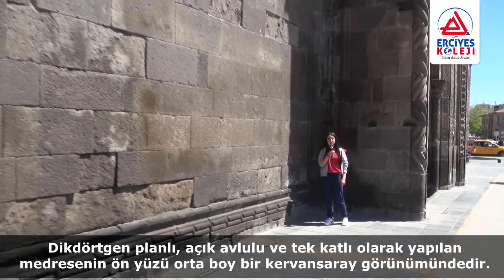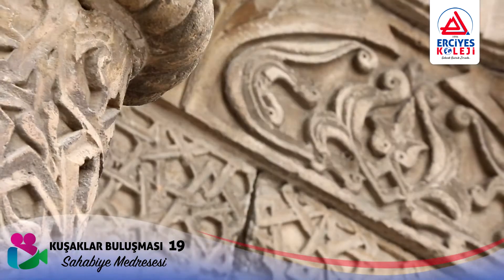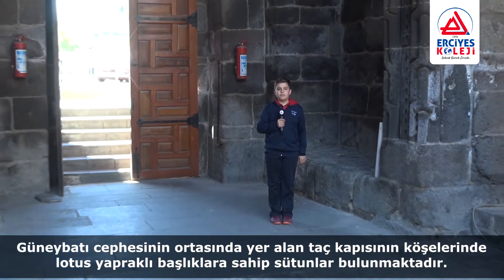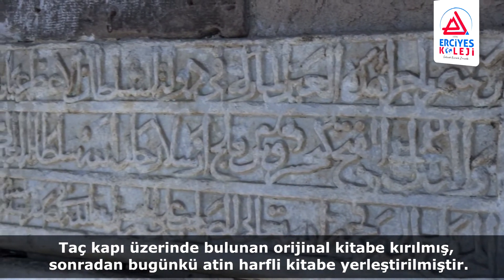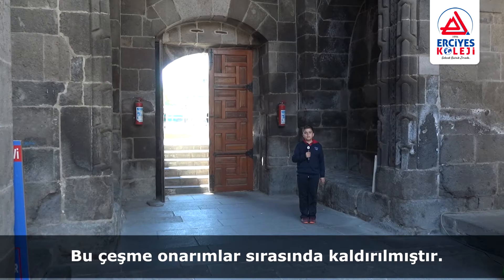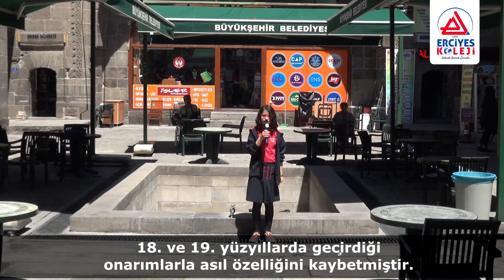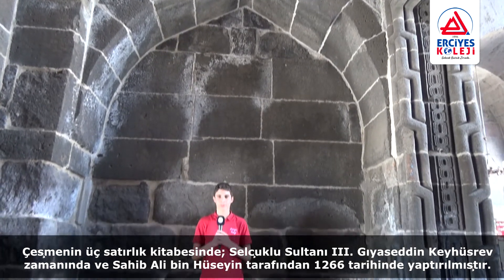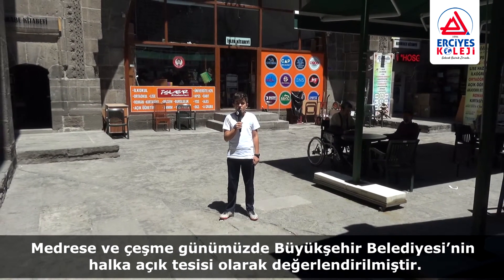Sahabiye Madrasah - (GENERATIONS MEETING-19)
ERCİYES COLLEGE
Note: "While we publish our series called ''GENERATIONS MEETING'' which we shot in previous educational periods for archival purpose, we have been presenting it to your taste."